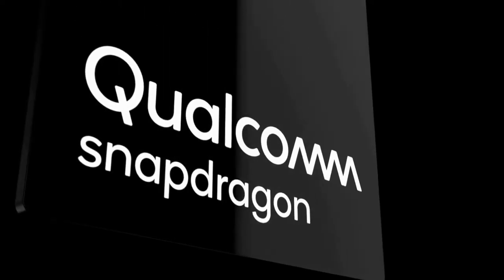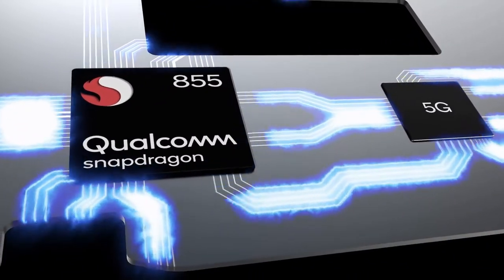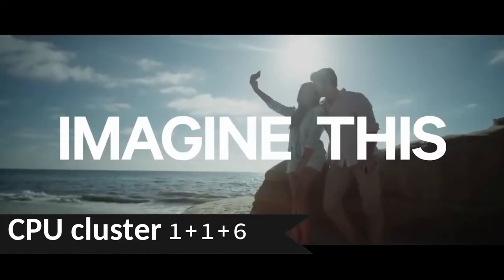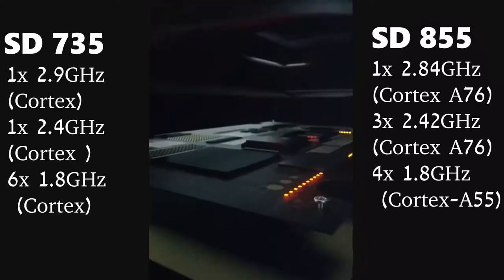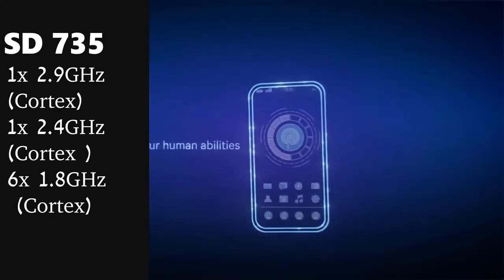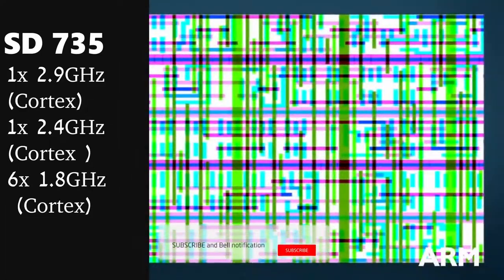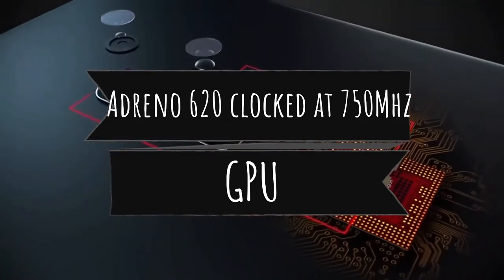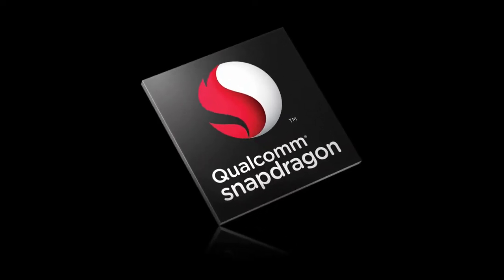SD 735 leaks, new midrange, 5G??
Snapdragon 735, SD 735
With qualcomm introducing so many chipsets already its difficult to know, which is the best. there will be one more added in the future for mid range, to know about it, watch the video

Thankyou.

Music
'Scarred' - FREE HARD Aggressive Trap Beat/Rap Instrumental NON-COPYRIGHT | (prod. Savage)